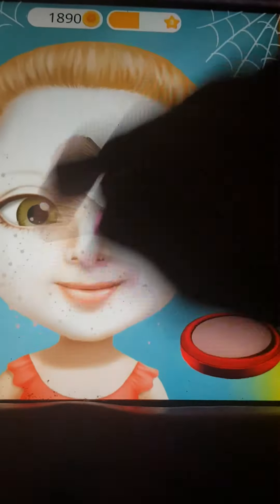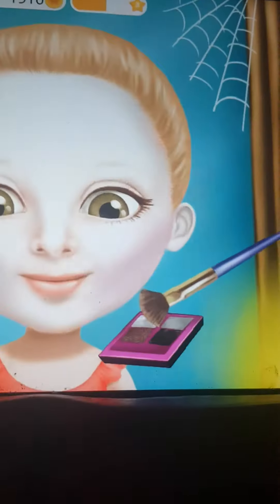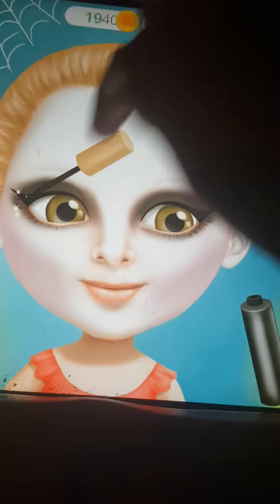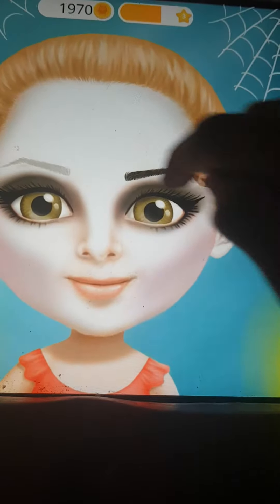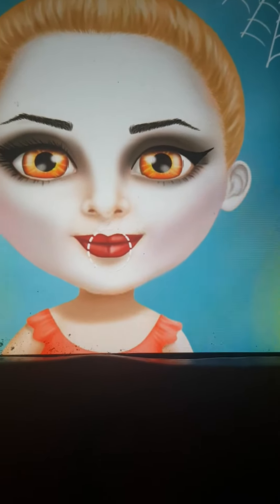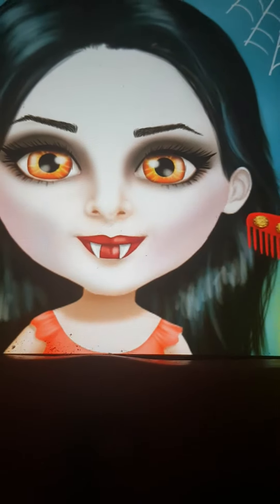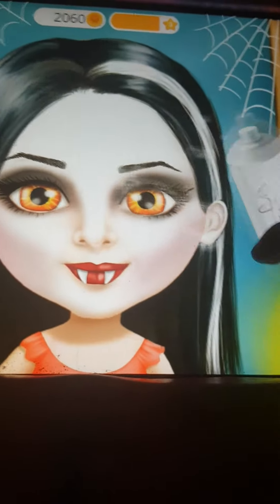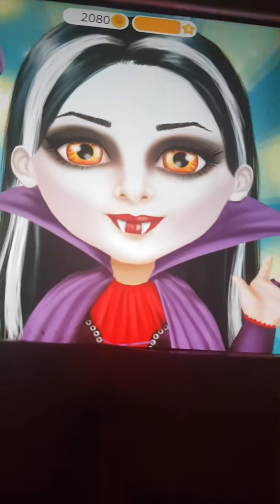12 november 2023